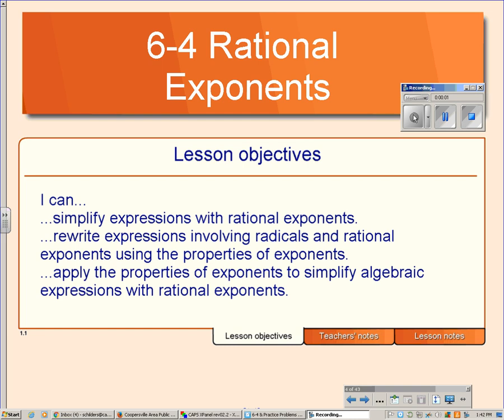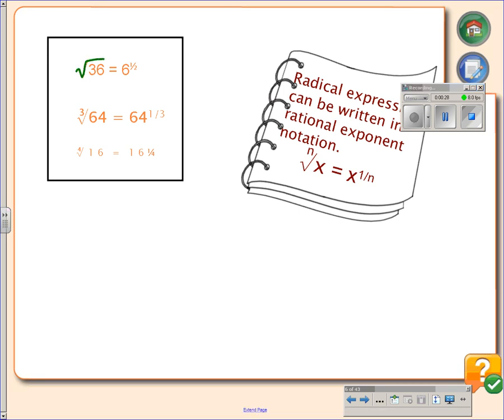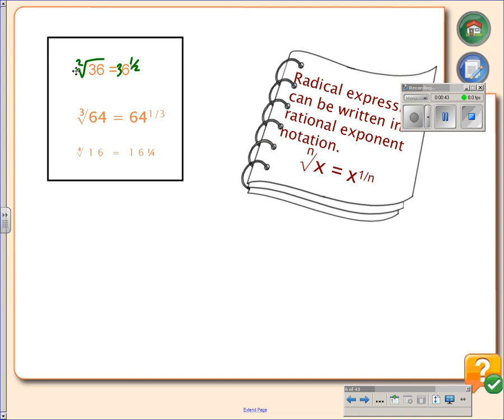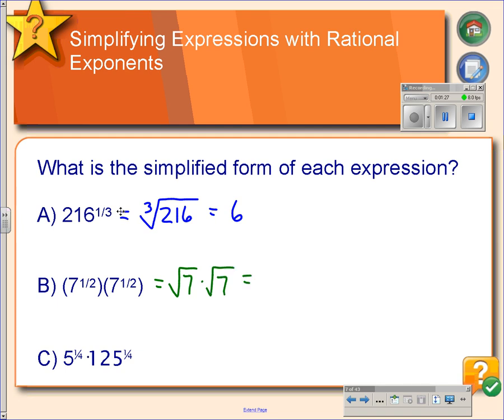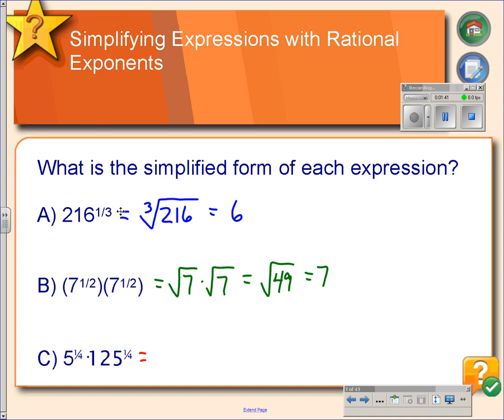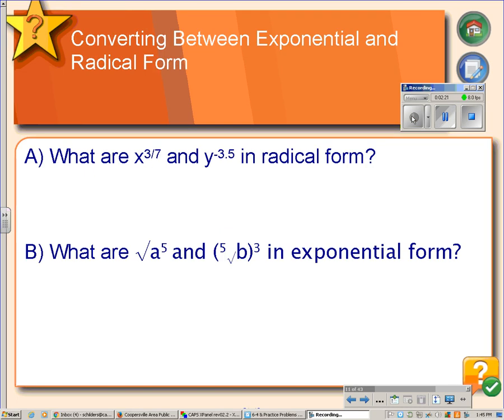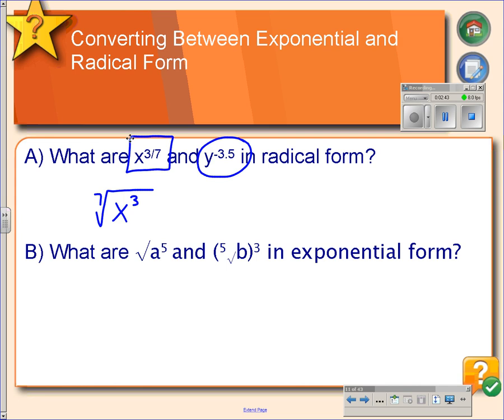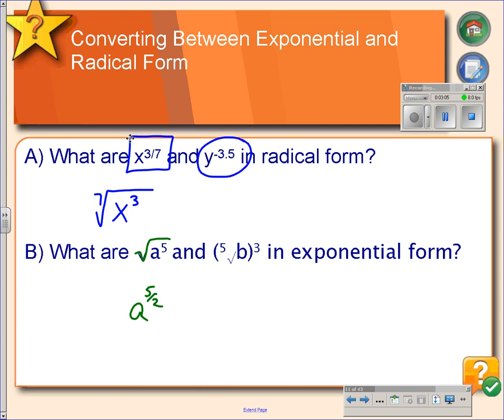6-4 Part 1 Radical Expressions and Rational Exponent Expressions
Converting between radical expressions and rational exponent expressions.